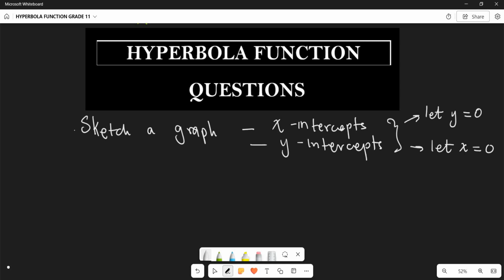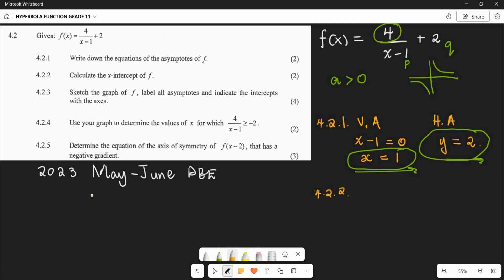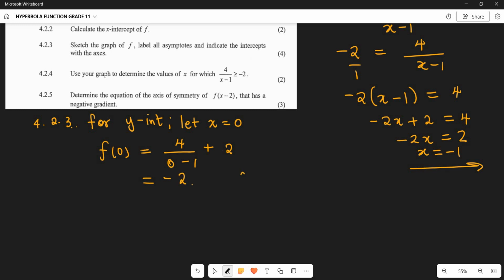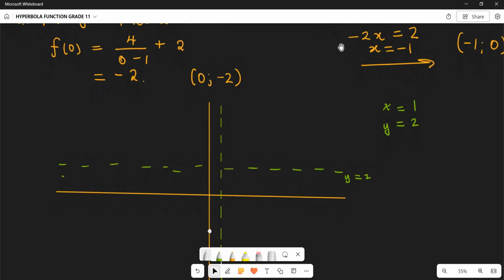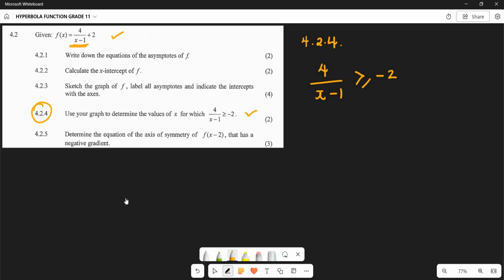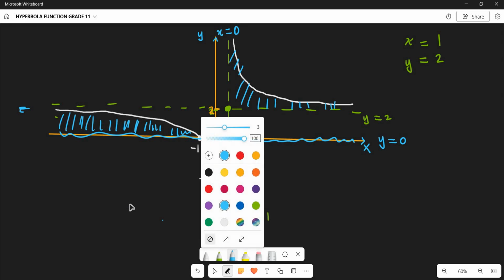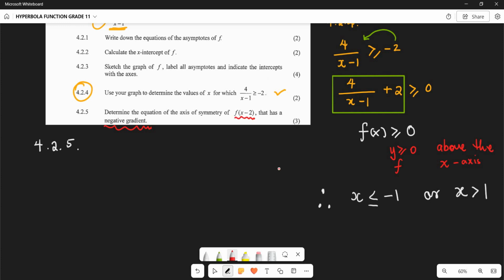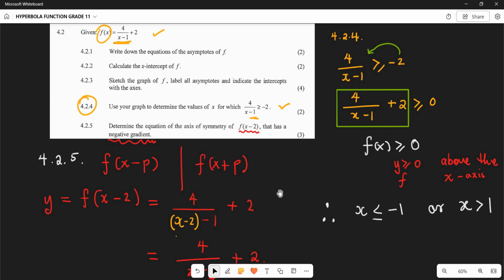Lesson 3 Grade 11 | Hyperbola Function pt.3 | May-June 2023 DBE | TGDT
In this video we are doing DBE 2023 May-June exam question
Question 4.2